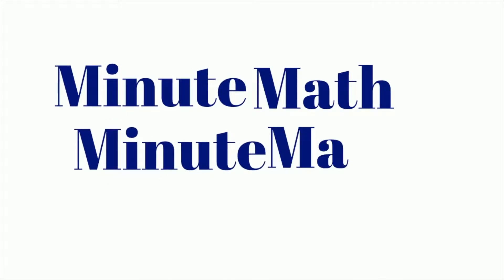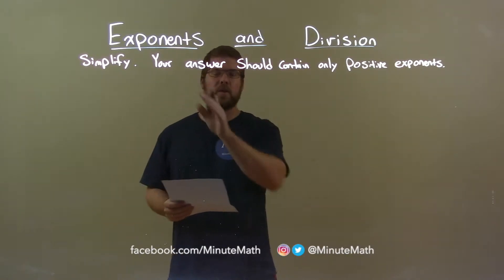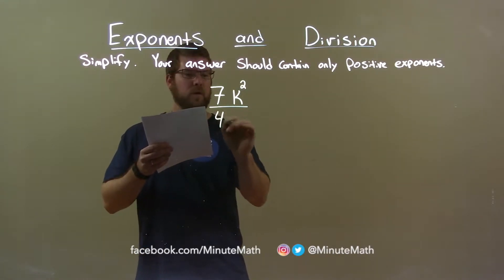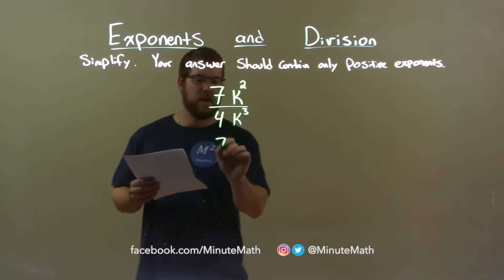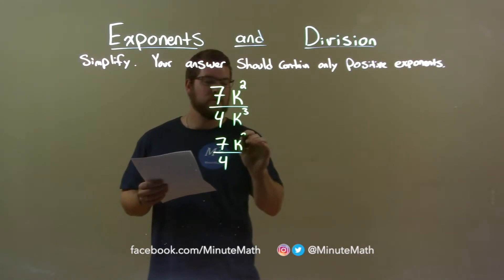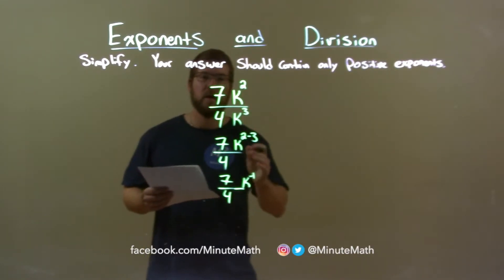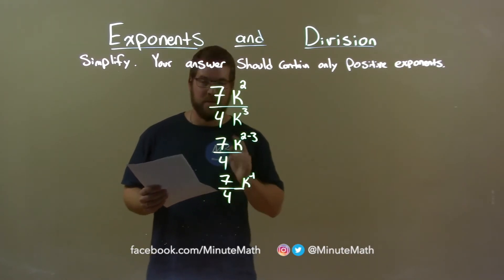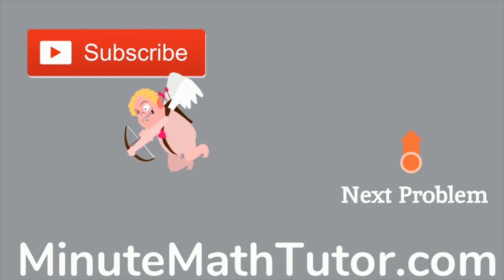Simplify 7k^2/4k^3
In this math video lesson on Exponents and Division, I simplify (7k^2)/(4k^3) (the answer should contain only positive exponents).